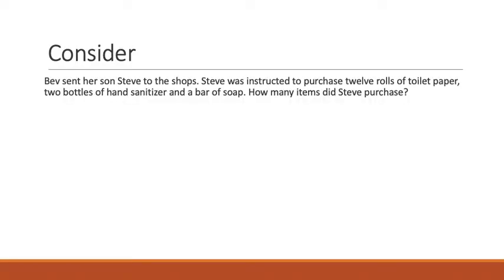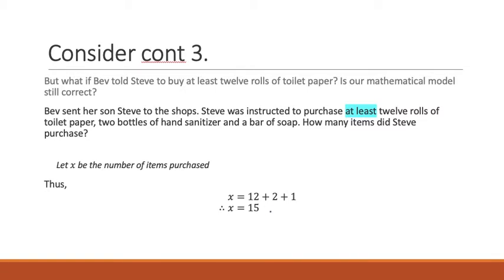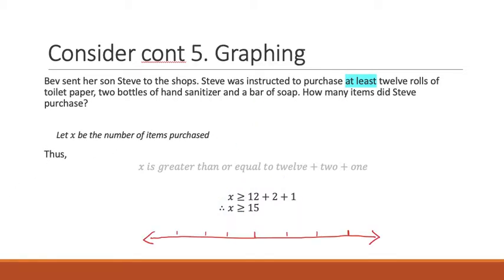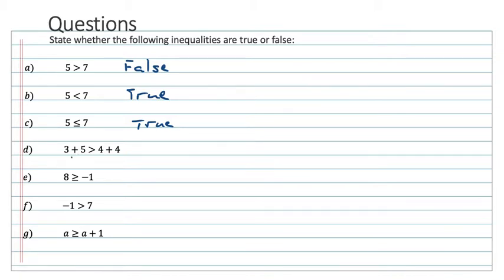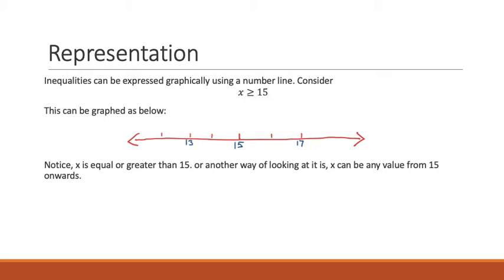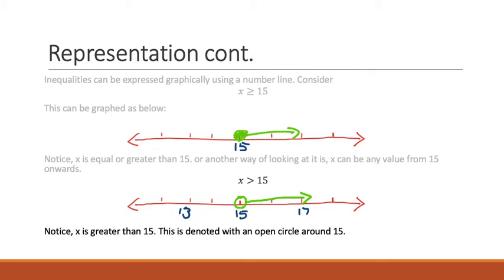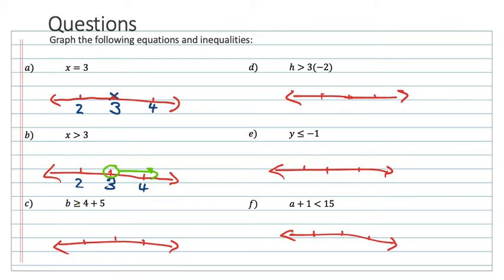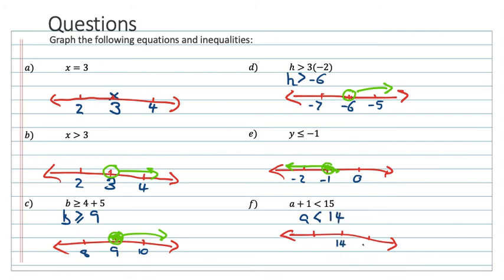Introduction to Inequalities